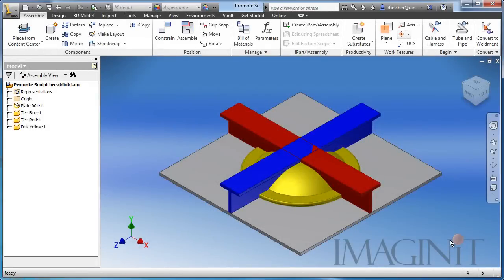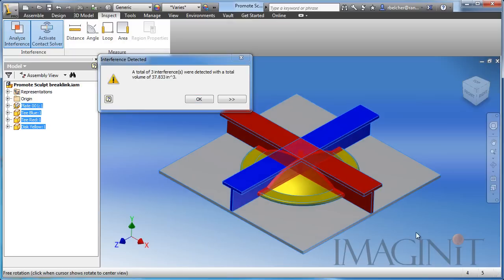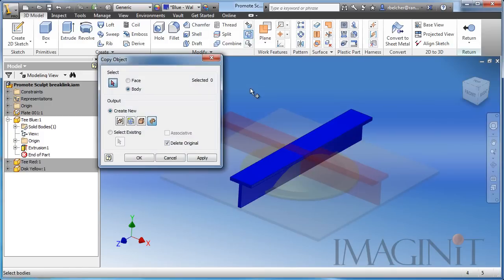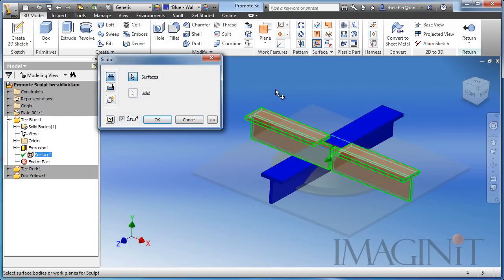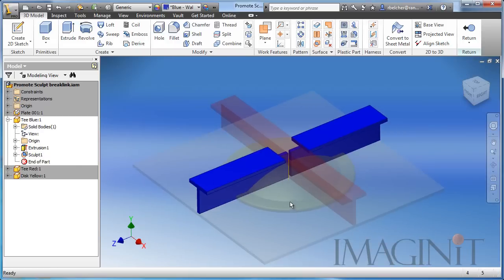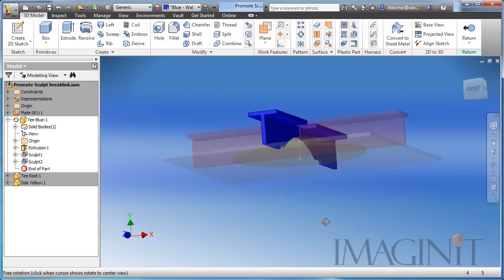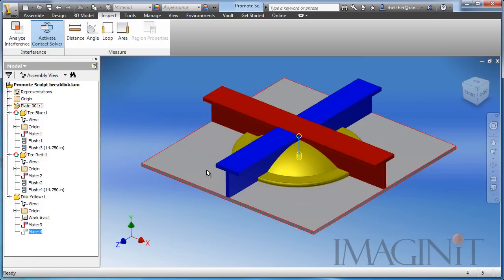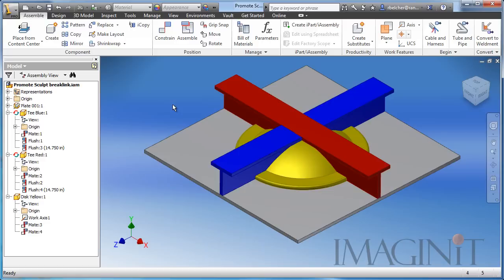Using Copy Object and Sculpt for Boolean Operations in Autodesk Inventor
Boolean operations are one of the oldest modeling practices.  You can utilize the Copy Object and Sculpt command, in Autodesk Inventor, to create associative Boolean relationships between existing components.